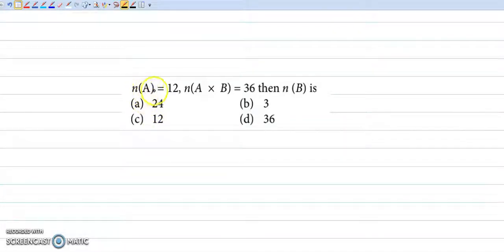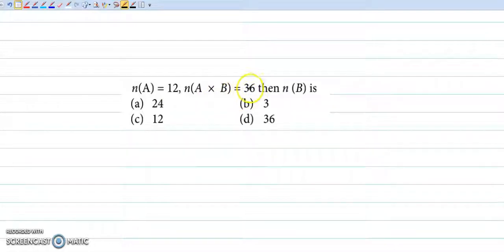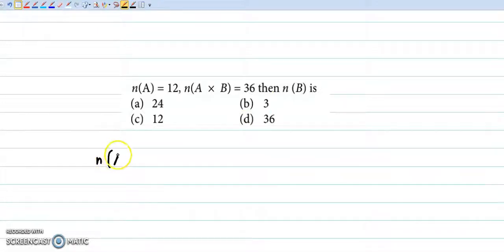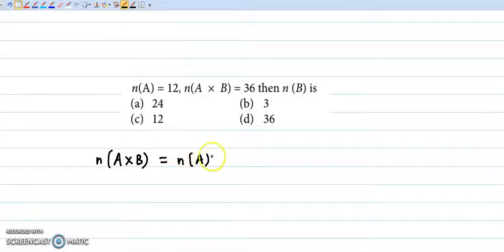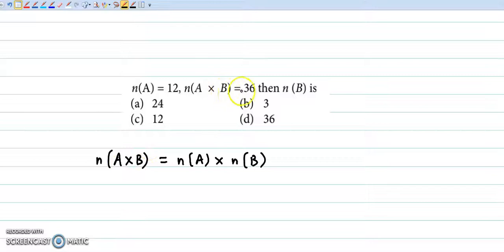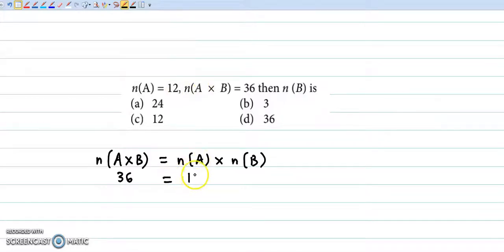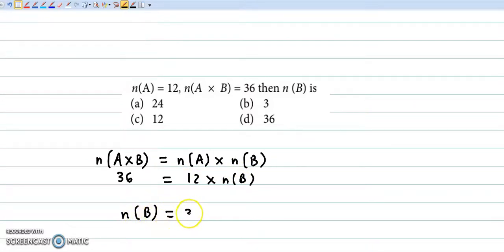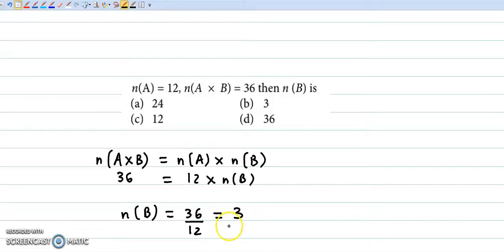If n(A) = 12 and n (A X B) = 36 then n(B) is - Sets, Relations and Functions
n(A) = 12, n(A x B) = 36 then n (B) is